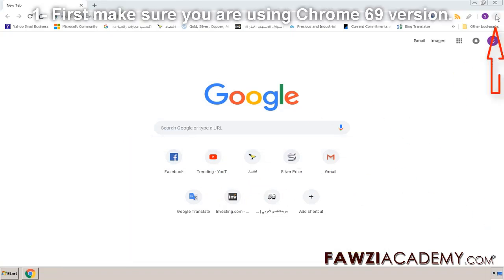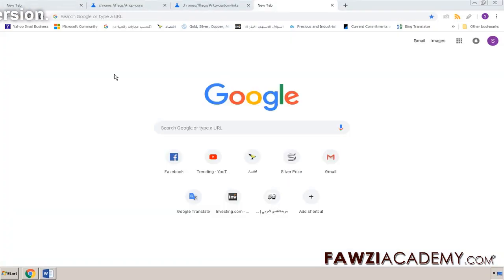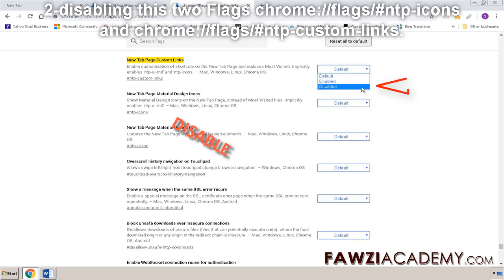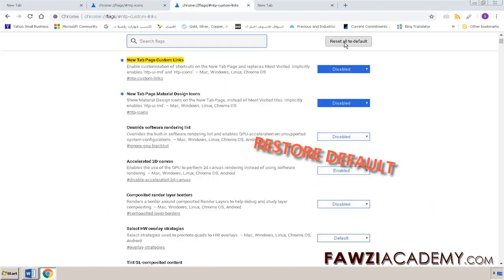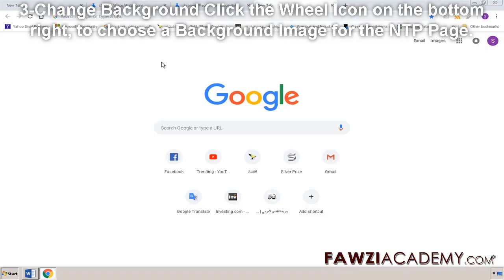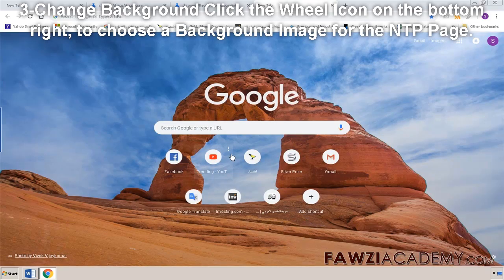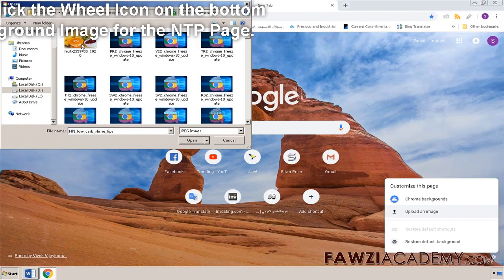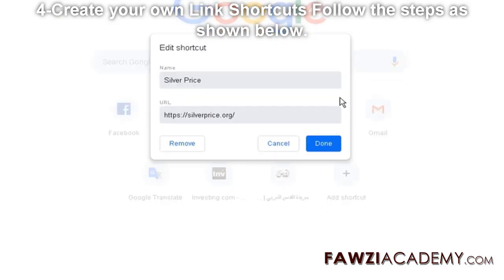How to restore most visited sites on chrome & change google background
Easy ways  to fix google chrome new tab most visited gone and how to change your google background

Fawziacademy use google translator as and google translate app to translat & voice